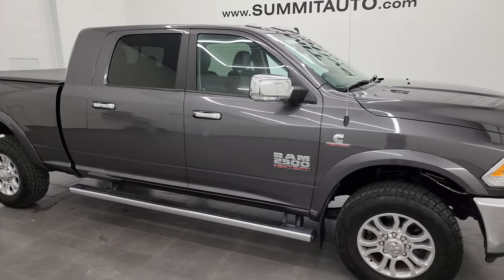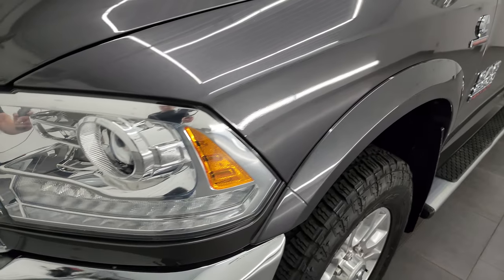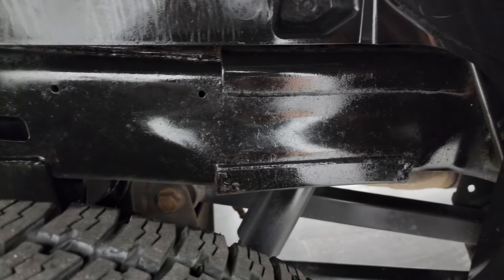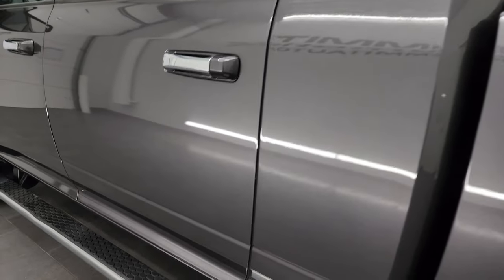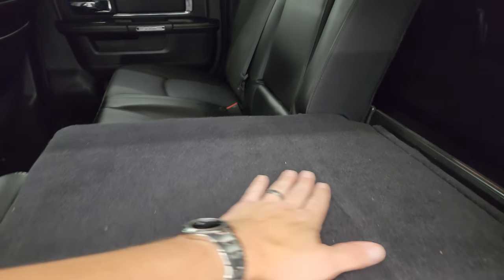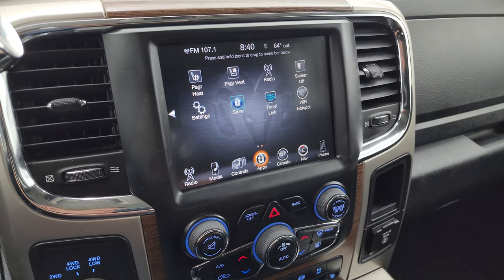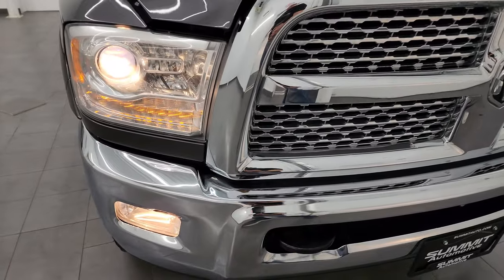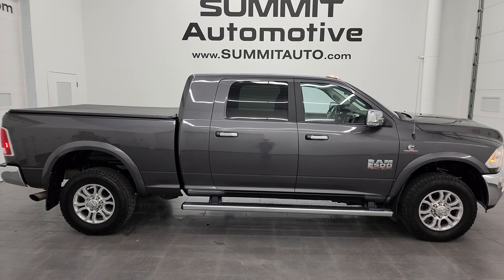2014 RAM 2500 MEGACAB MEGA-CAB MEGA CAB DIESEL LARAMIE 4K WALKAROUND 13937Z SOLD!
This 2014 RAM 2500 MEGACAB MEGA-CAB MEGA CAB LARAMIE CUMMINS DIESEL IN GRANITE CRYSTAL FOR SALE IN FOND DU LAC OSHKOSH WISCONSIN 54935 is the vehicle we did walk around review of today.

Thank you for checking out this video of this 2014 RAM 2500 MEGACAB MEGA-CAB MEGA CAB LARAMIE CUMMINS DIESEL IN GRANITE CRYSTAL FOR SALE IN FOND DU LAC OSHKOSH WISCONSIN 54935

STOCK: 13937Z
PRICE: $48,991
MILES: 47,868
MAKE: RAM
MODEL: 2500
VIN: 3C6UR5NL3EG252410
LOCATION: FOND DU LAC OSHKOSH WISCONSIN, 54937 TRUCKS ON 41

CLEAN TITLE HISTORY! 6.7 Liter Cummins Diesel, Mega Cab Full Four Door Crew Cab Megacab, Short Box 6 1/2 Foot Shortbox, Laramie Package, 6 Speed Automatic Transmission with Optional Manual Tap Shift, Turn Dial 4x4 Four Wheel Drive 4WD, Factory GPS Navigation System, Reverse Backup Camera Rearview Camera, Non Smoker, Dual Power Air Conditioned Ventilated and Heated Seats, Black Ebony Leather Seats, Bucket Seats, Memory Driver's Seat, 2nd Row Heated Seats, Truxport Soft Rollup Tonneau Cover, Full Towing Package with Receiver Trailer Hitch, Wiring and Transmission Cooler Tow Package, Factory Brake Controller, Fifth Wheel Bedrails 5th Wheel , Factory Exhaust Brake, Heated Power Fold-in Power Mirrors with Built-in Directional Signals, Electronic Stability Control Traction Control ESC, Nitto Terra Grappler G2 A/T LT 275/70 R18 Tires, Polished Aluminum Rims Premium Wheels, Four Wheel Disc Brakes, Factory Chromed Stepbars, Spray-in Bedliner, Bedrail Covers, Clearance Lights, Fog Lights, LED Running Lights, Projector Lamp Headlights, Reverse Sensors, Locking Tailgate, Chrome Trimmed Grill, Chrome Trimmed Mirrors, Fender Flares, AM / FM Radio Tuner, Sirius/XM Satellite Radio Capabilities Sirius / XM, Uconnect 8.4AN System 8.4 Inch Touchscreen with AM/FM/BT/ACCESS/NAV, 7-Inch Multi-View Display, Alpine Premium Audio Sound System, U Connect Hands Free Bluetooth Hands-Free Phone System Blue Tooth, Auxiliary MP3 Jack Portable Audio Connection, Factory Subwoofer, SD Card Slot, USB Jack Portable Audio Connection, Keyless Entry with Factory Remote Start, Power Sliding Rear Window Rear Window Defroster, Adjustable Height Seatbelts, Driver and Passenger Front Air Bags, L.A.T.C.H. Child Safety System, Side Curtain Air Bags SRS Safety Restraint System, Heated Steering Wheel Multi-Function Steering Wheel Controls, Homelink System with Three Programmable Buttons for Garage Doors, Lighting Systems & Security Systems, Compass, Outside Temperature Display and Mileage Display, Dual Multi-Zone Climate Control , Factory Floormats, Woodgrain Dash And Door Trim, Air Conditioning AC, Cruise Control, Power Locks, Power Windows, Tilt Steering Wheel, Automatic Headlights Autolamp, 115V / 150W Auxiliary Power Outlet, Granite Crystal Metallic Clearcoat, CLEAN AUTOCHECK! Very very clean inside and out! This is one of the sharpest 2014 Ram 2500 mega-cab megacab mega cab 3/4 ton diesel trucks on our lot! Make your move before this super clean 4wd is gone!

STOCK: 13937Z
PRICE: $48,991
MILES: 47,868
MAKE: RAM
MODEL: 2500
VIN: 3C6UR5NL3EG252410